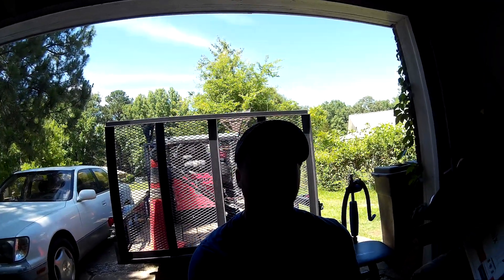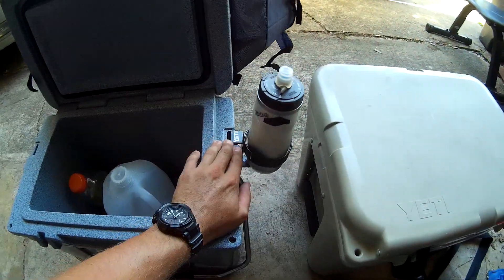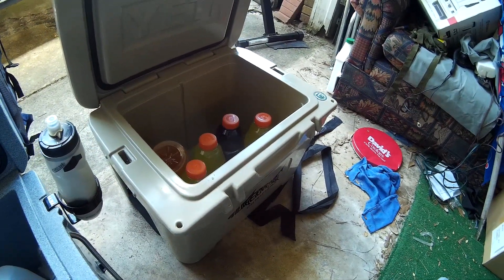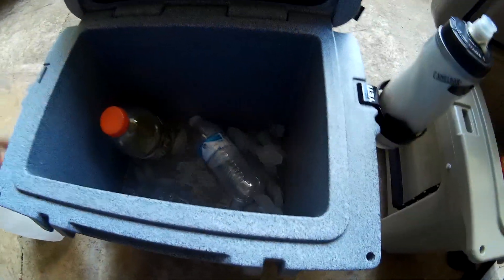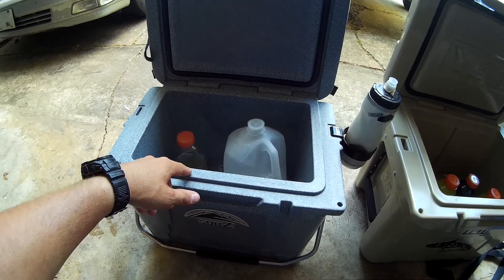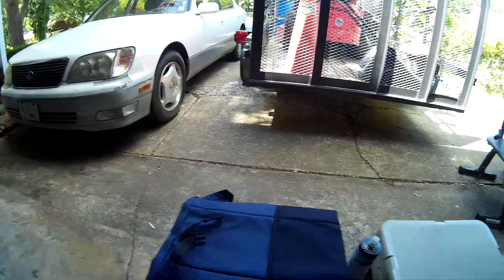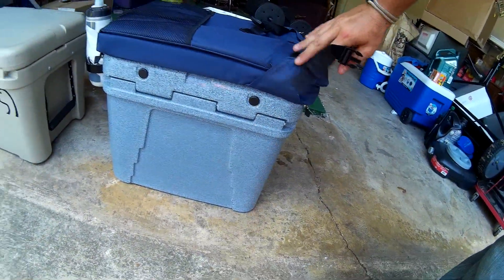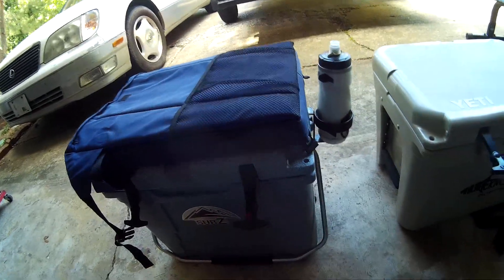Yeti Roadie Killer! Full review of Nash Sub Z 23 QT Cooler w/ High back seat -SS Lawn Care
My apologies for the bad lighting . Here is a quick review and my opinion on the Nash 23 Quart Sub Z cooler. This cooler with the top pad cost $141.00USD. It is a great cooler and I am glad I bought it instead of the yeti roadie. I do have a Yeti and love it so no disrespect. It just suits my needs better and is  Quarts where the yeti is not even 20 quarts and cost $249.99USD and has no pad and holds less... Any ways enjoy the video. Like, sub, comment and give any ideas for future videos.